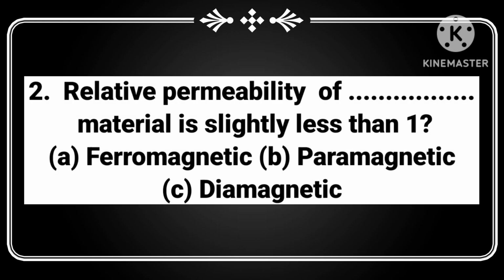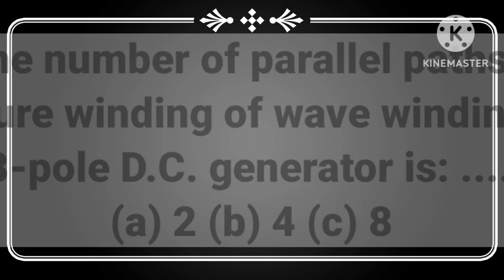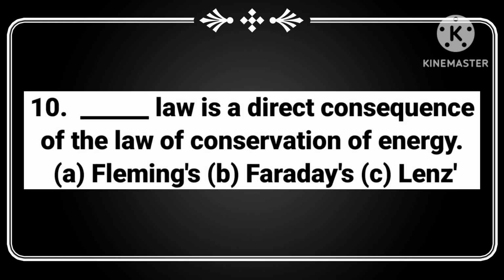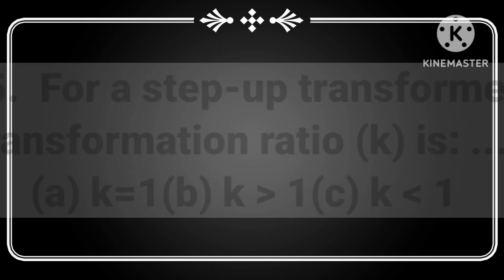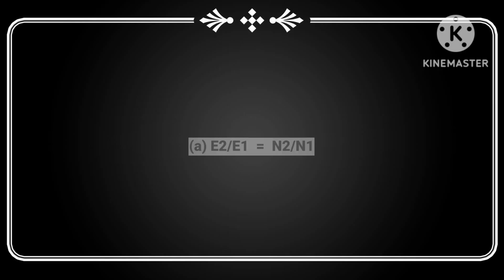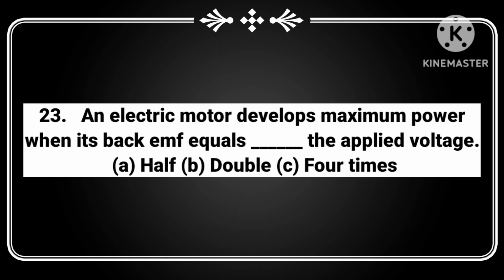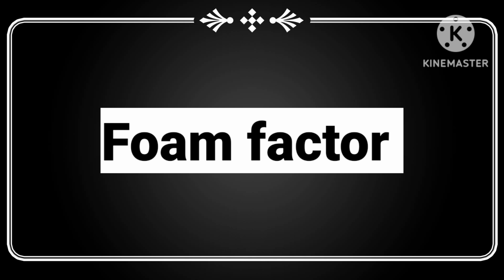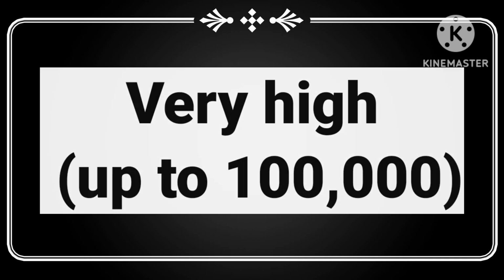QUESTION BANK:SECTION 2 @ FUNDAS OF ENGINEERING